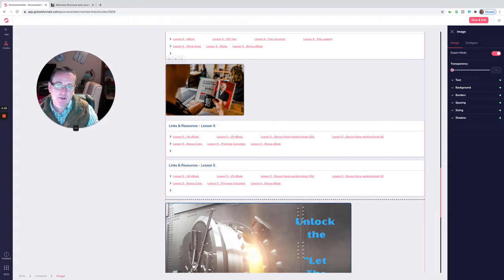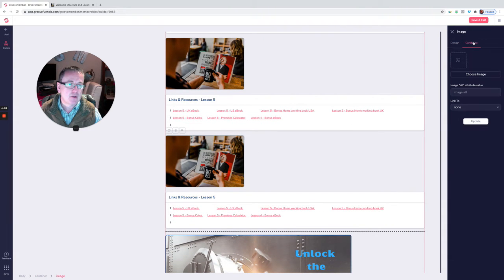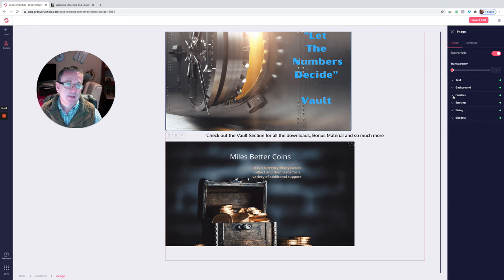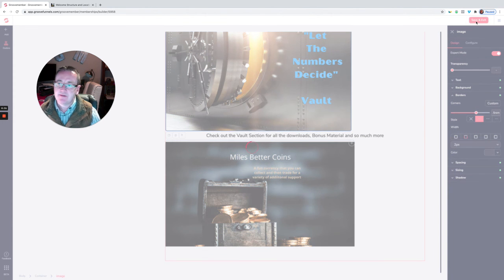Groove Member - How to over come the issue with links not holding the data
In this video, I show you how to over come what is a small Bug around the links and buttons  - but can be ignored if you are careful

Do check out the other videos and also join the fun

to see all my bonuses and support when you sign up via either link and upgrade to the lifetime deal

a link to the other series of videos I mention in the video